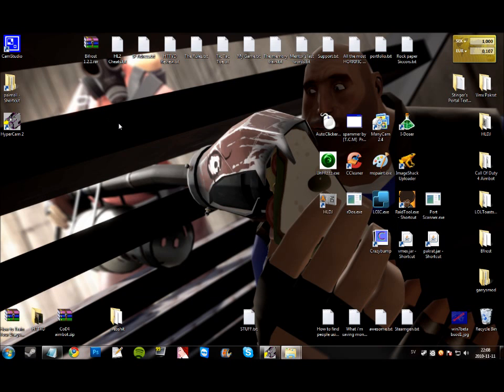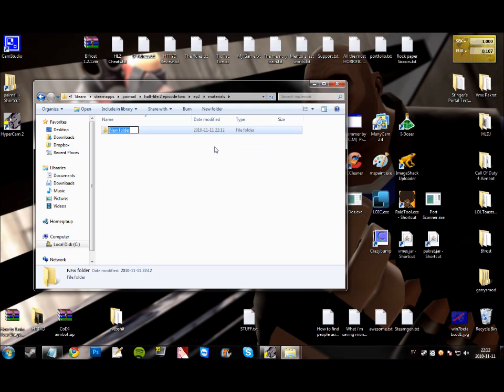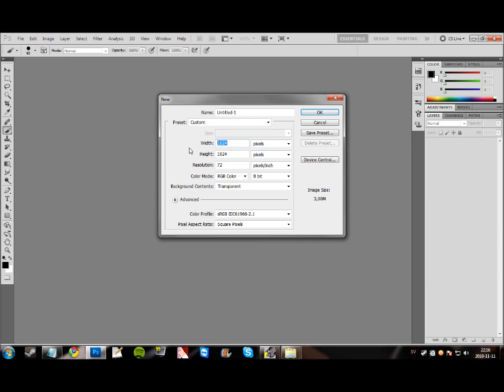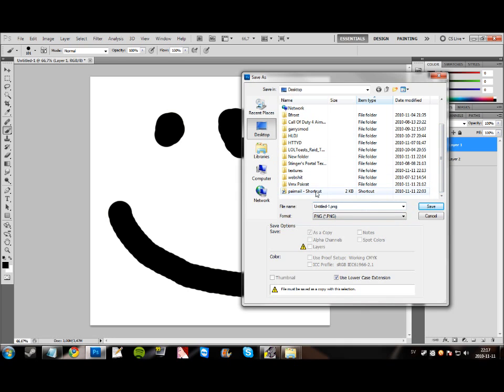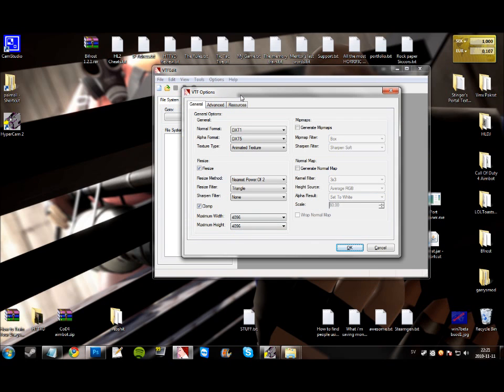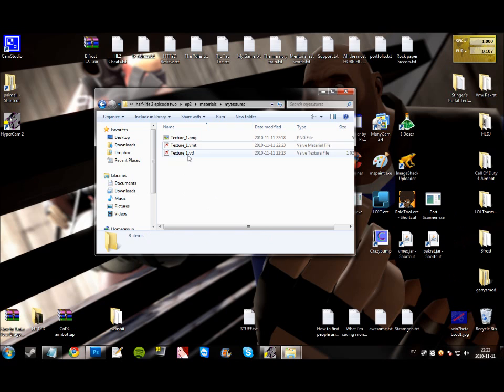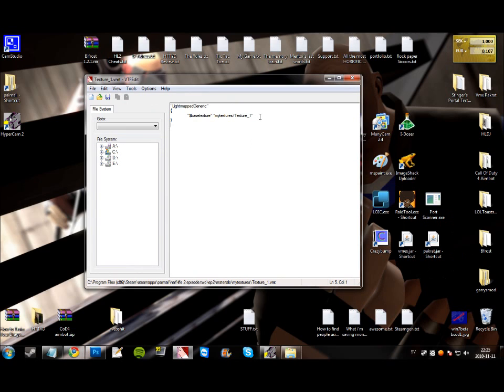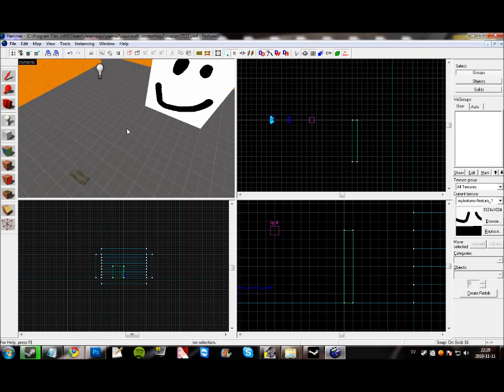Stinger's Source tutorials #2, Making Textures.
My second tutorial explaining in detail how to make a custom texture.